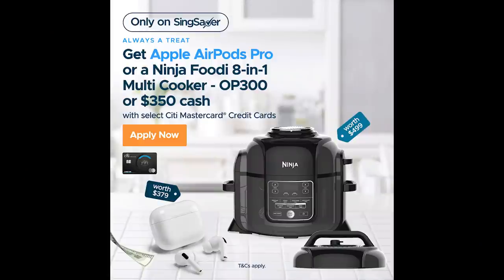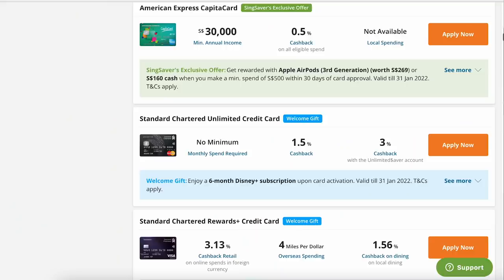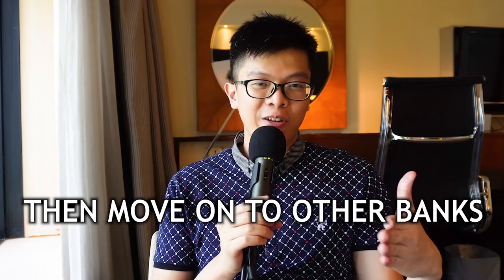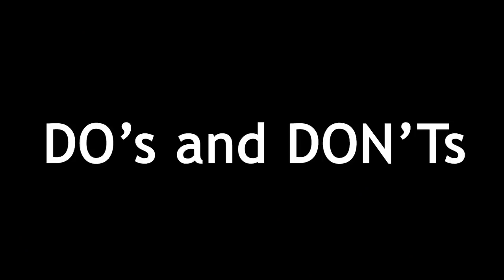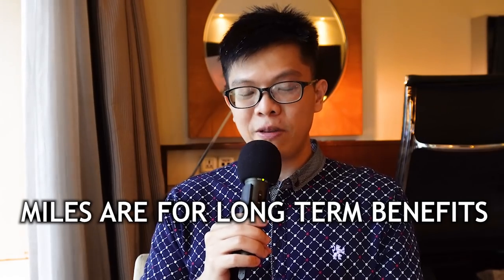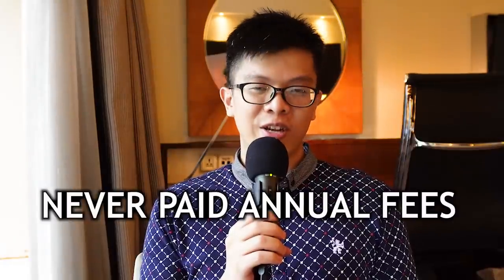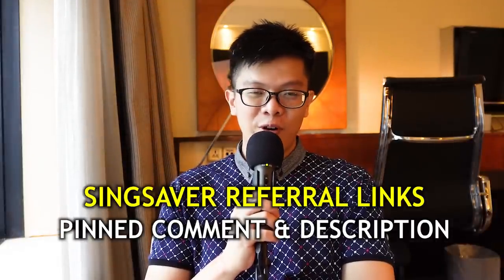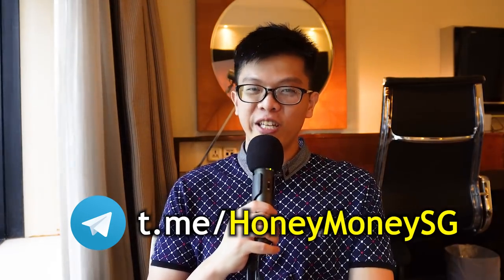How to Earn $1600 from Credit Card Churning in Singapore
🧾 DBS Paylah! $5 with code CHRHAF684